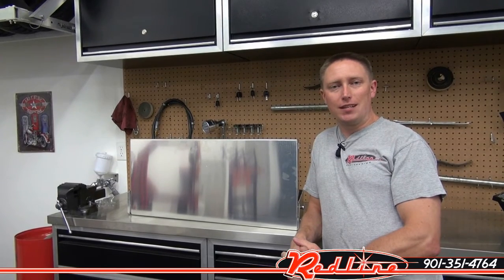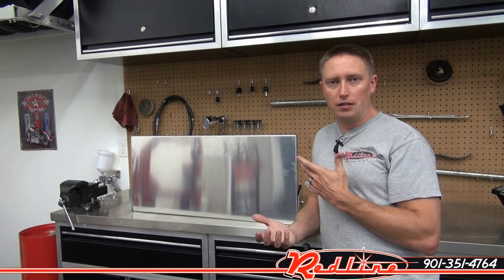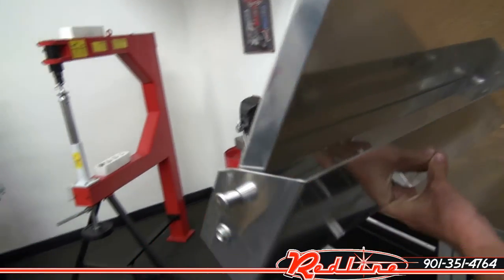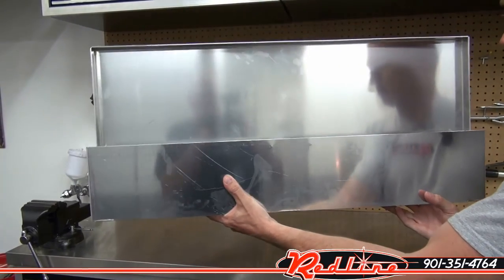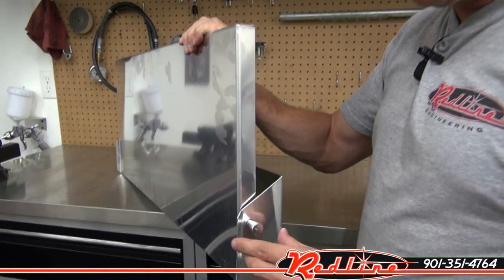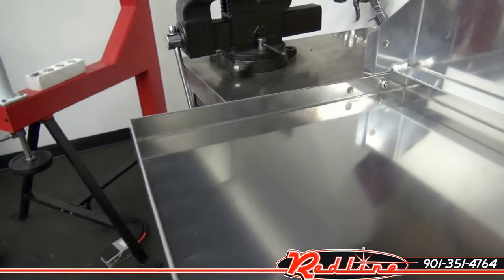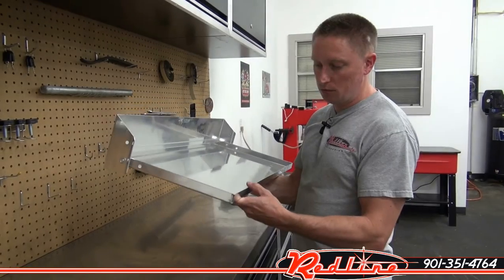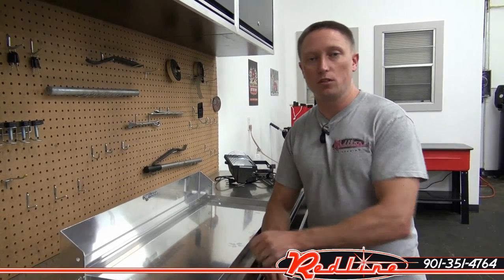32 Inch Pit Posse Fold Down Aluminum Work Table